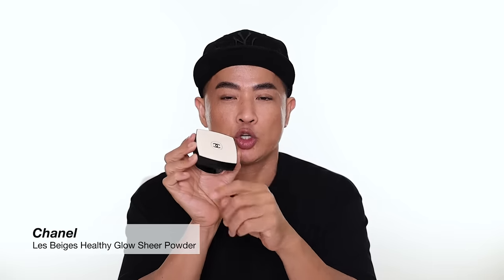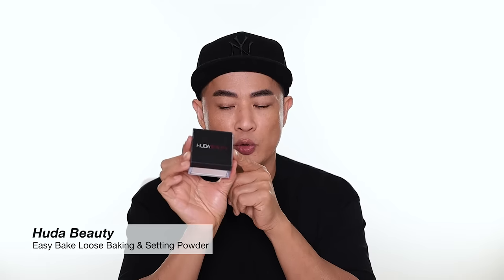Powder Roundup: My Current Favorite Powders | Hung Vanngo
Rare Beauty Always an Optimist Soft Radiance Setting Powder - Light Medium